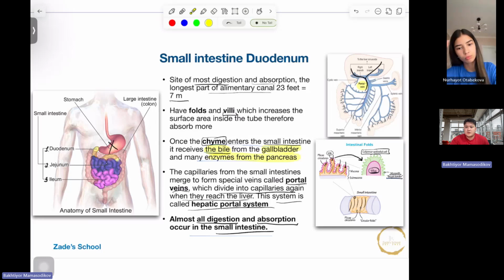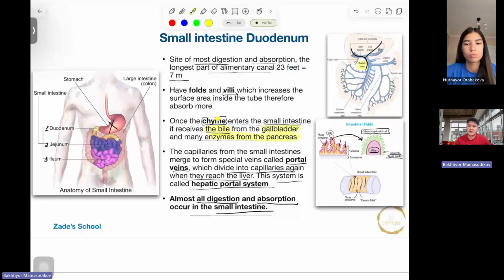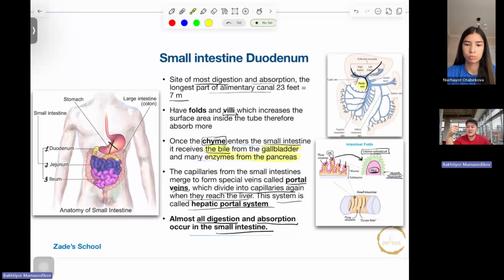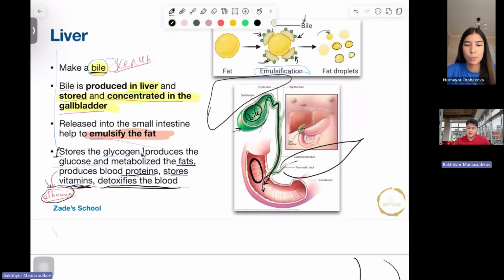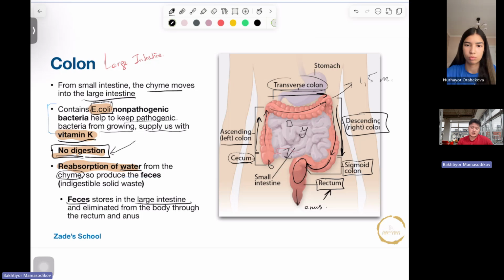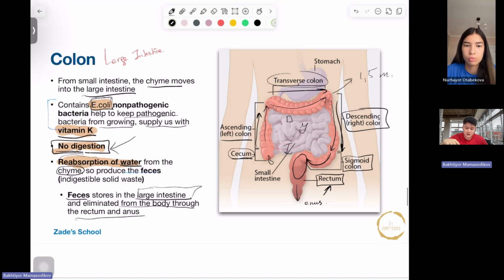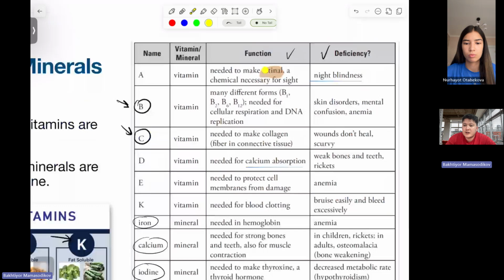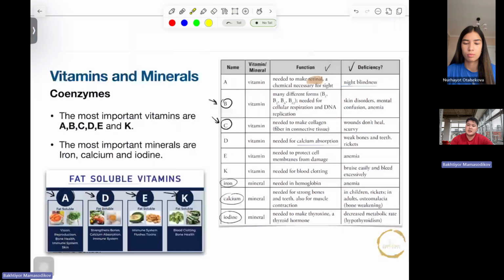Inside the Intestines: Small Intestine, Liver, Large Intestine & Vitamins Explained! Lesson 25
What happens after food leaves the stomach? 🤔
Join us in this exciting second lesson as we explore the small intestine, liver, and large intestine—three key players in digestion and absorption. 🧠💪
Learn how your body extracts nutrients, absorbs vitamins, and keeps you healthy. This is a must-watch for biology students and anyone interested in how the human body works!

🎯 Topics Covered:
• Role of the small intestine in absorption
• Functions of the liver in digestion and detox
• Importance of the large intestine
• Why vitamins are essential and how we get them

📚 Clear visuals + simple explanations = easy learning!